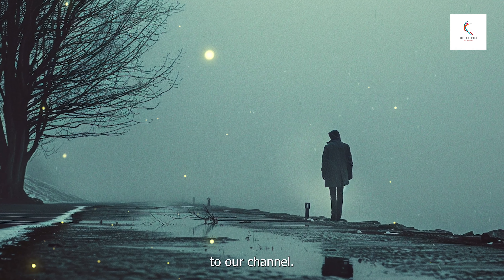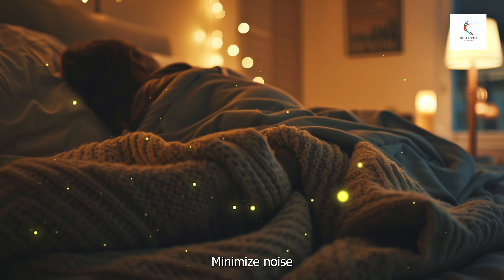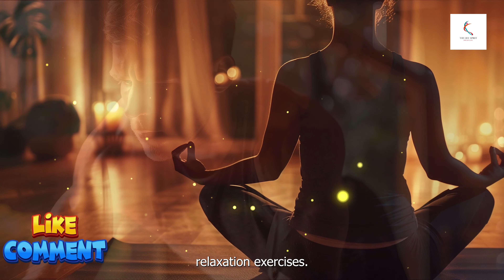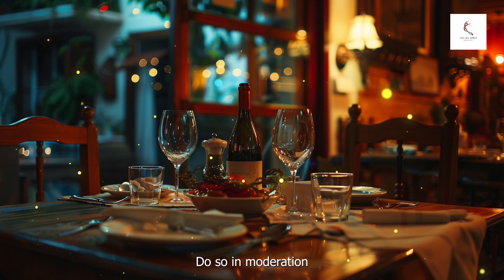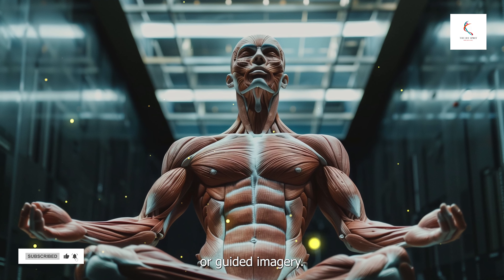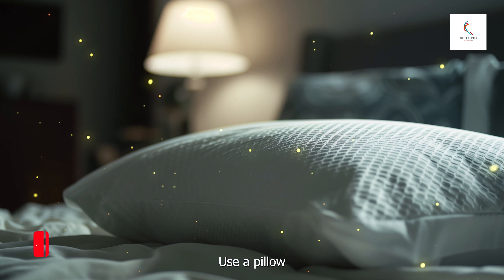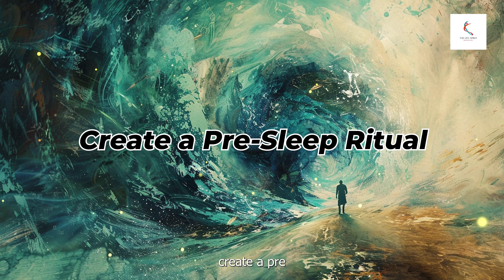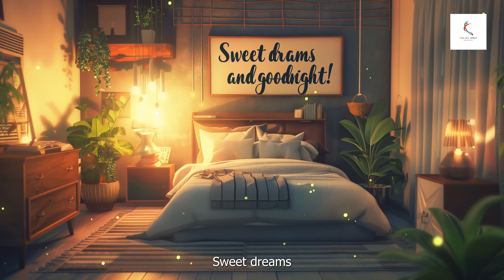How to Improve Sleep Quality | 10 Tips for Deep Sleep | How to Sleep Well Every Night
Today, we're tackling a topic that resonates with everyone: sleep quality. If you struggle to sleep well and often wake up feeling tired, you're in the right place. In this video, we'll dive into 10 transformative tips that can help you achieve deep, restful sleep every night. Whether you're dealing with insomnia, stress, or just looking to improve your sleep routine, these tips are designed to help you sleep better and wake up refreshed.

### Here’s what we’ll cover:

1. **Optimize Your Sleep Environment**: Learn how to create a sleep-friendly environment that encourages deep sleep, including the right temperature, lighting, and sound conditions.

2. **Establish a Sleep Routine**: Discover the importance of a consistent sleep schedule and pre-sleep rituals that prepare your mind and body for rest.

3. **Diet and Exercise**: Get practical tips on how to adjust your diet and exercise routine to improve your sleep quality.

4. **Mind Your Mind**: Understand the role of mental health in sleep quality and learn techniques to calm your mind before bed, including meditation and mindfulness practices.

5. **Technology and Sleep**: Find out how to manage your exposure to blue light and electronics before bedtime to ensure they don’t disrupt your sleep.

Each tip is backed by research and expert advice, ensuring you get the most effective strategies for improving your sleep.

Sleep is crucial for health and well-being, and everyone deserves to wake up feeling fantastic.